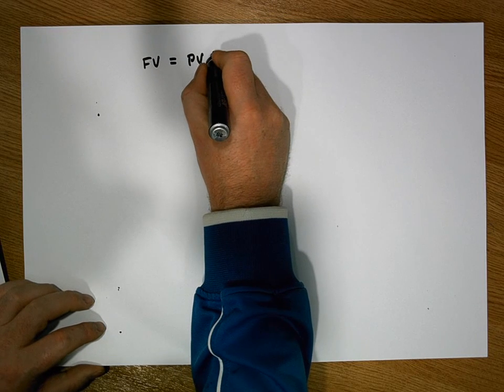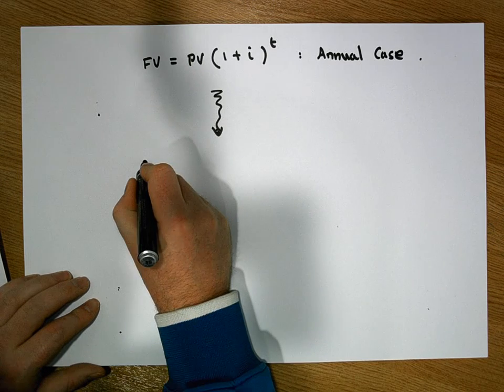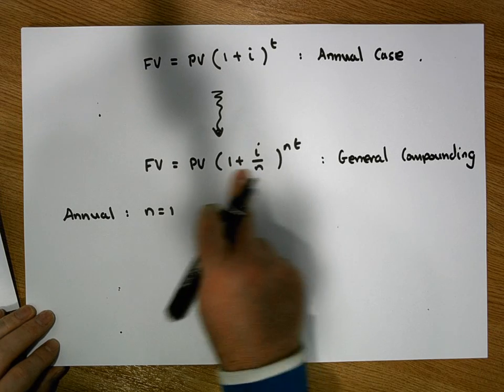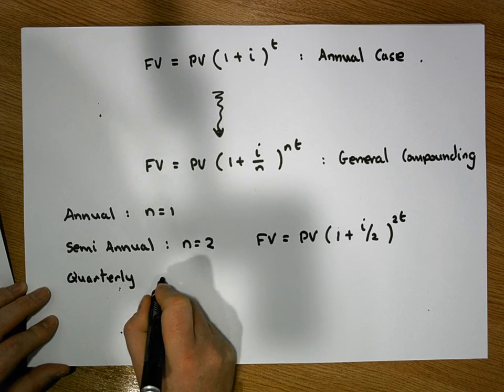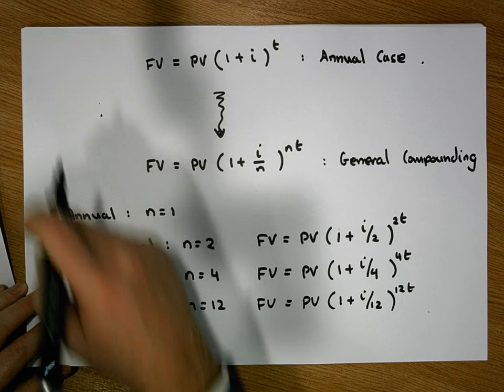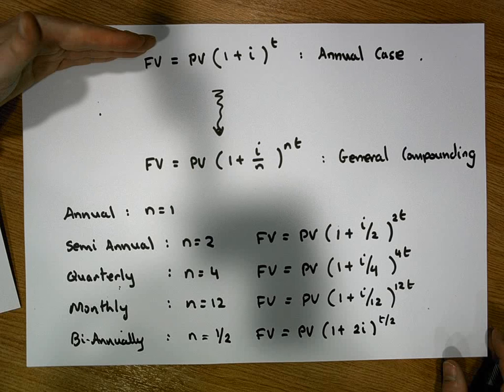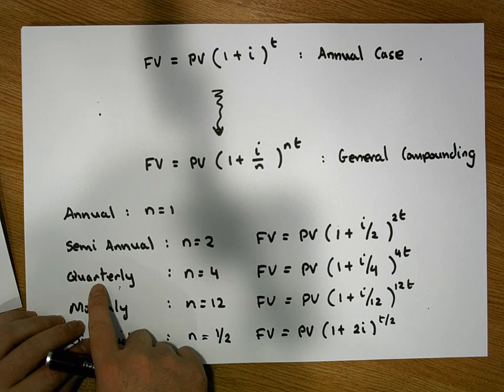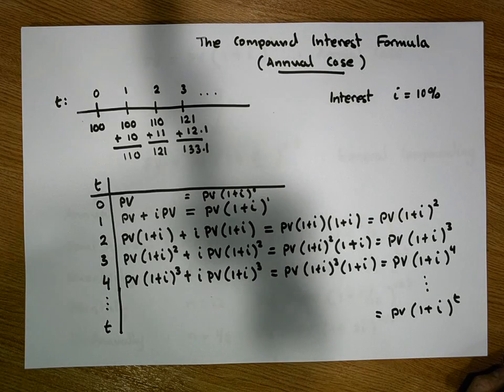Theory of Interest: Compound Interest Formula - Part 2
This short video considers the concept of Compound Interest and walks through a quick and easy derivation of the Compound Interest formula.